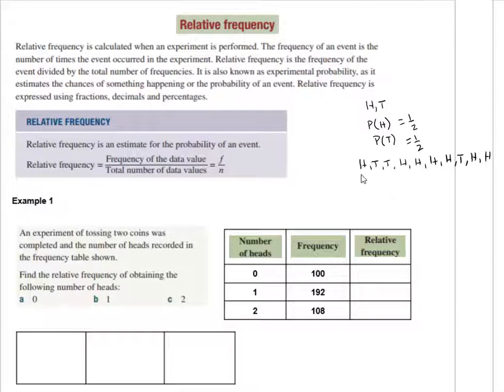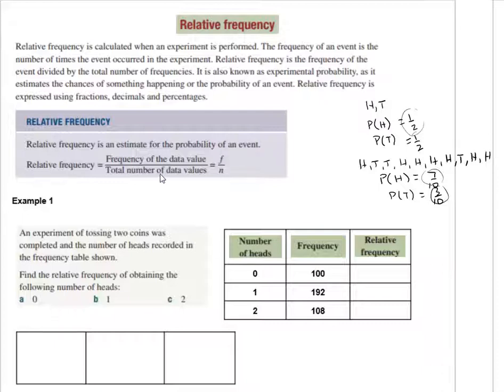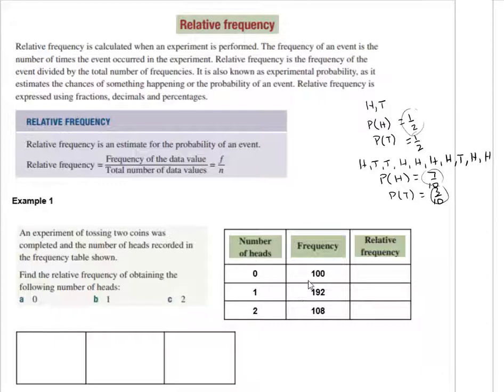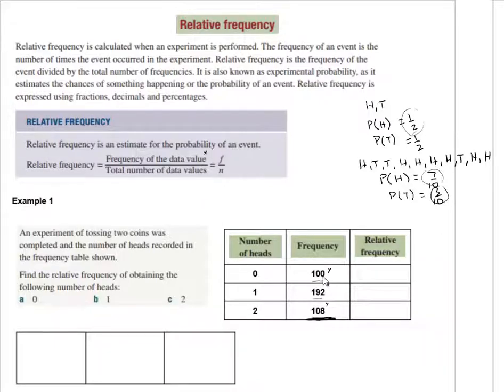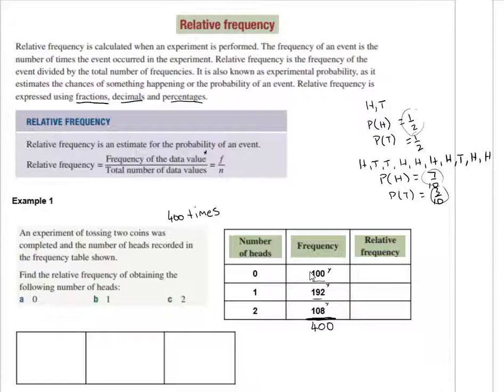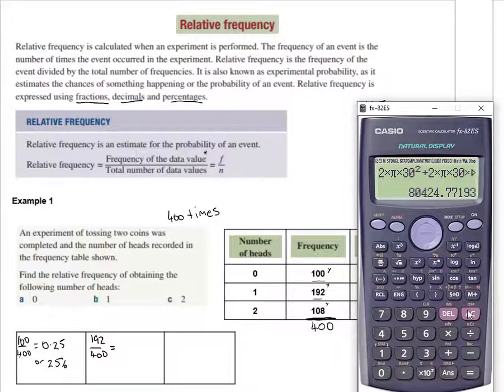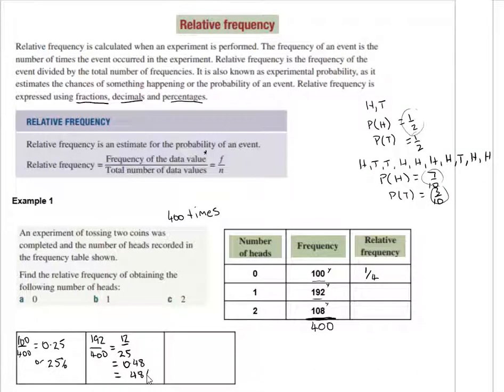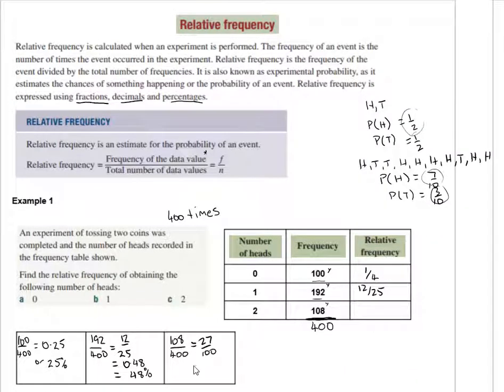Lesson 4 Relative Frequency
Relative Frequency